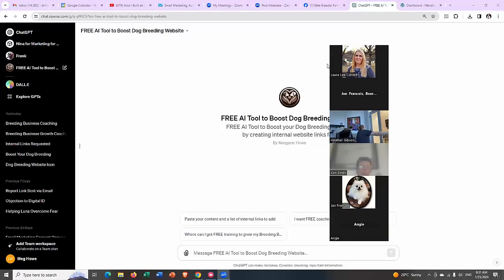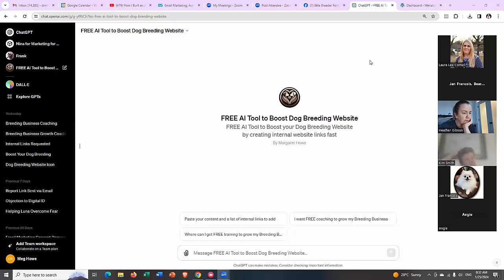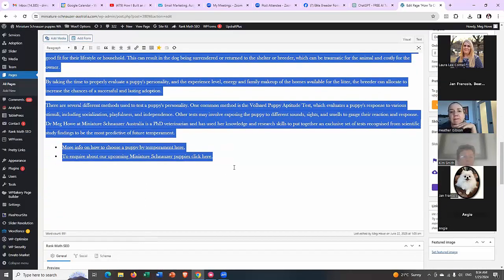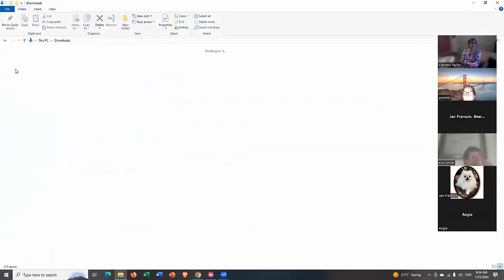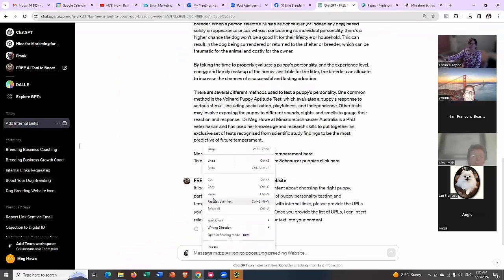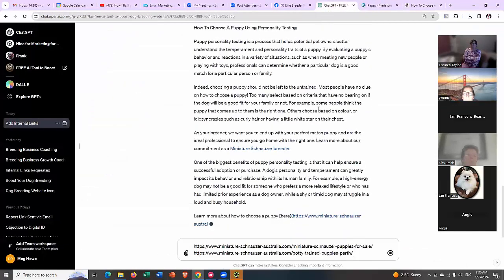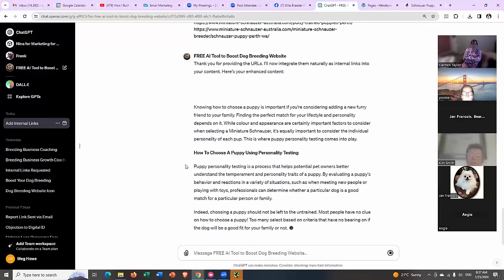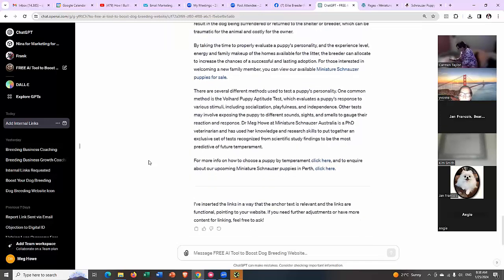FREE AI Tool to Boost Good Dog Breeding Websites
How to use a FREE AI Tool to boost the Google ranking of your good dog breeding website and make it GREAT!

[This is a sneak peak inside the weekly Q and A for members of the Elite Breeder Formula.]

NOTE: You will need to be on the paid version of ChatGPT to access it.

Get a taste of what we get up to with some FREE TRAINING [1 hour online and on-demand] here: